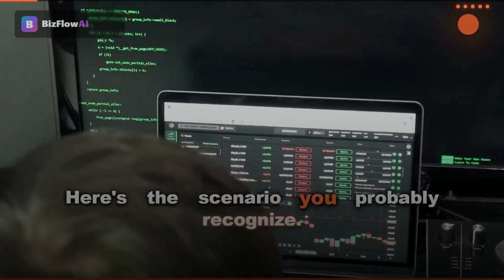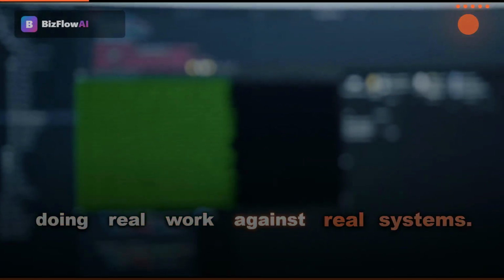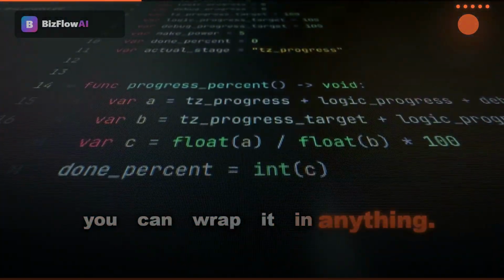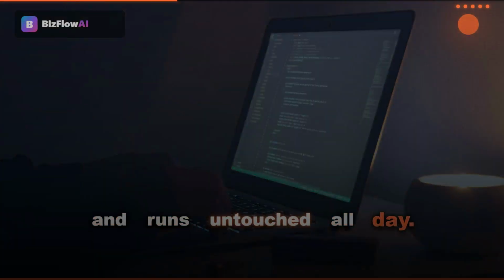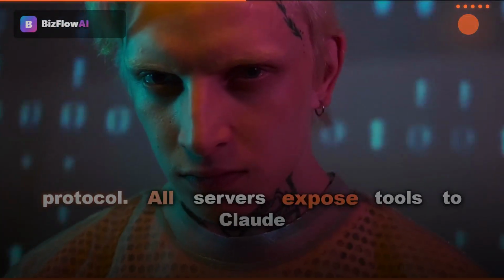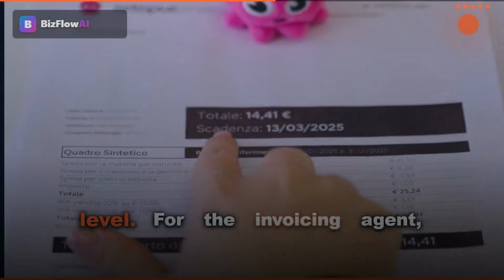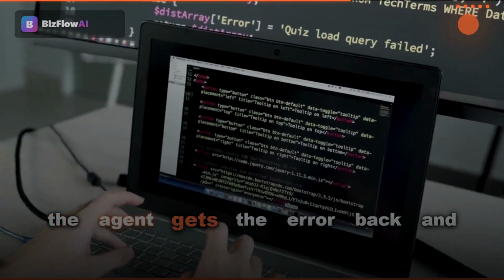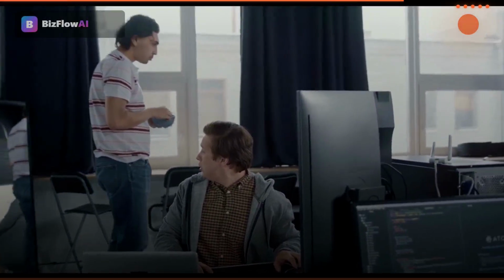The Headless Claude Setup That Works While You Sleep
Most people use Claude as a chat window. That's 5% of what it can do. In this tutorial I break down the headless Claude setup I run on my home server — subagents, MCP servers, hooks, and scheduled agent loops — that ships real work while I'm asleep.

What you'll learn:
• Headless mode with Claude Code (--print flag + systemd/cron)
• Subagents: specialized parallel workers for invoicing, email triage, log monitoring
• MCP servers: connecting Claude to Gmail, Postgres, Telegram, your CRM
• Hooks: guardrails that make unattended runs safe
• Scheduled agent loops: real lead qualification example running every 2 hours

Real numbers from production:
• 4 Claude agents running in parallel tmux sessions
• ~80 Gmail threads/day triaged untouched
• Invoice generation end-to-end in under 8 seconds
• ~14 hours/week reclaimed on ops